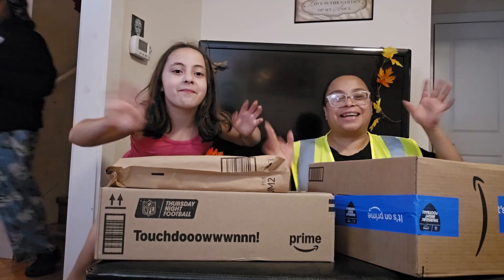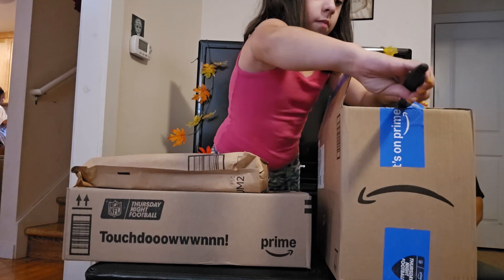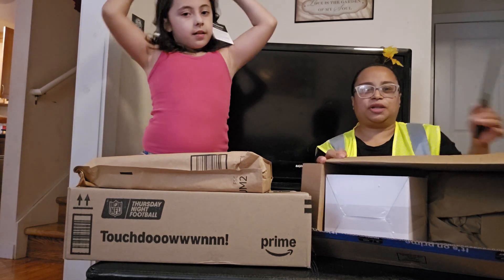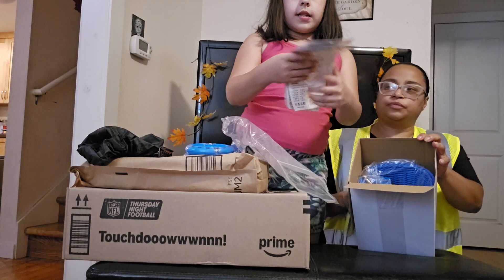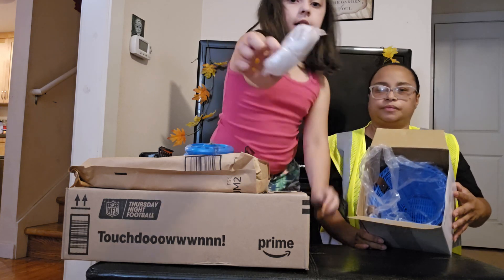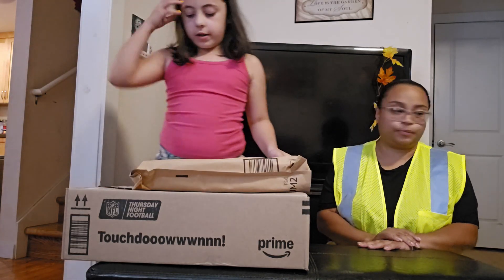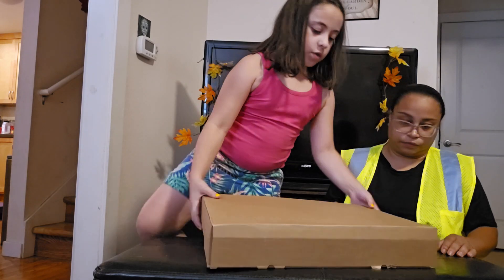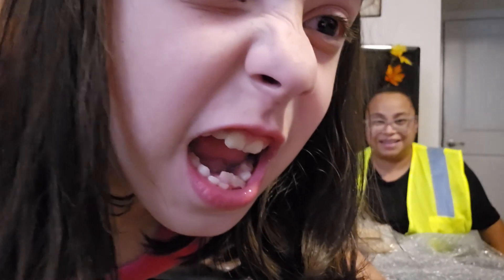Amazon unboxing / things we need and things we want now that we have money coming in.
This is a video of me in Brooklyn opening Amazon boxes. Now that we have money coming in, see some things that we what and we need.